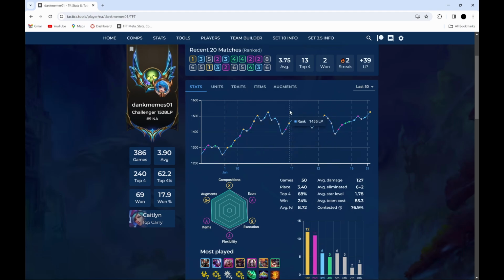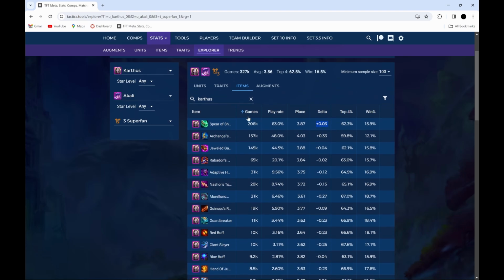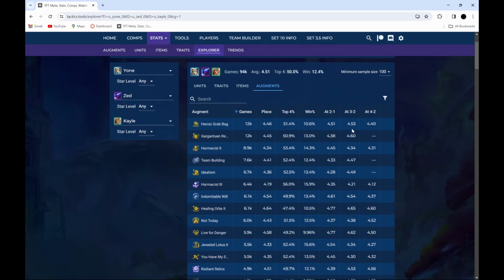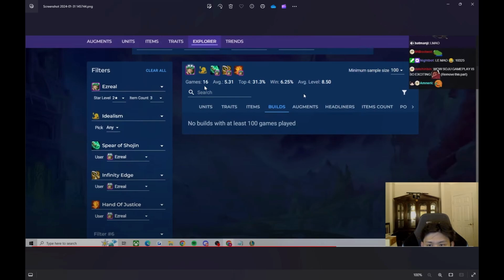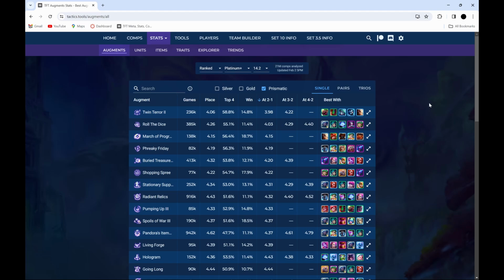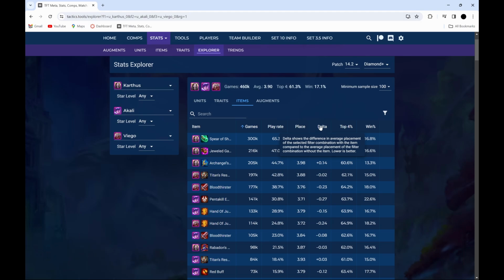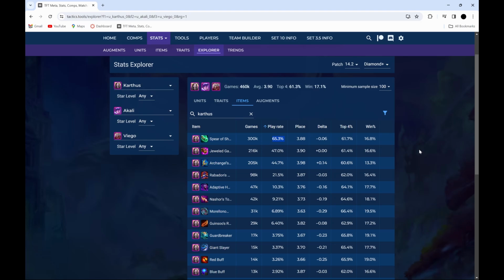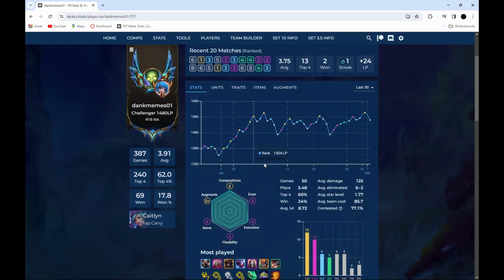How to use TACTICS.TOOLS: 5 STATISTICAL MISTAKES even CHALLENGERS make!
Hi everyone! This video discusses 5 common mistakes players make when using tactics.tools, to help you use statistics to support your TFT gameplay.

This is my first time making any sort of TFT content, so I would love to hear any feedback or advice.